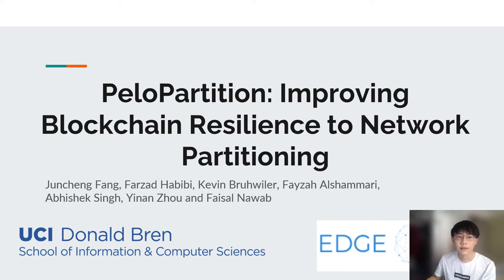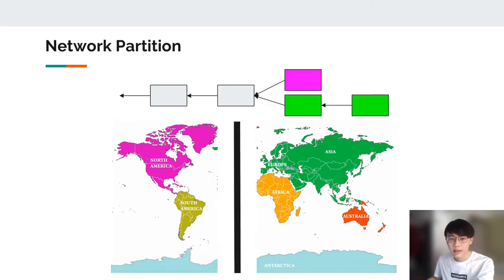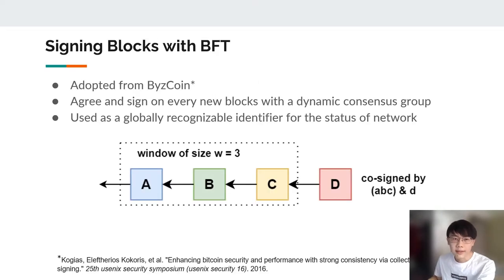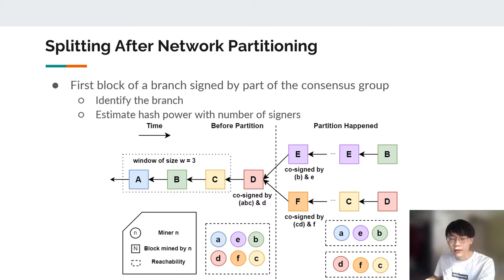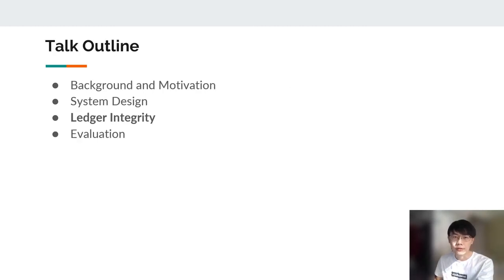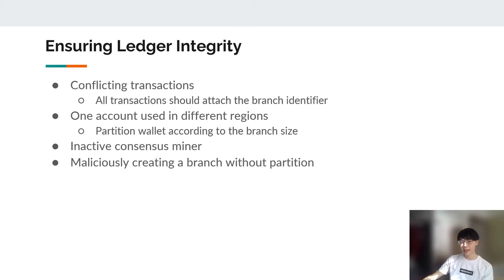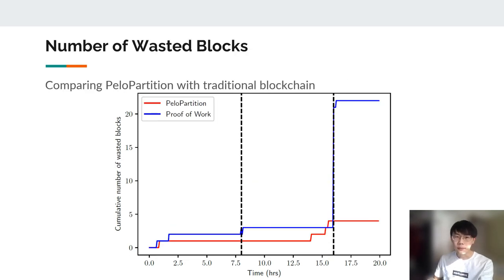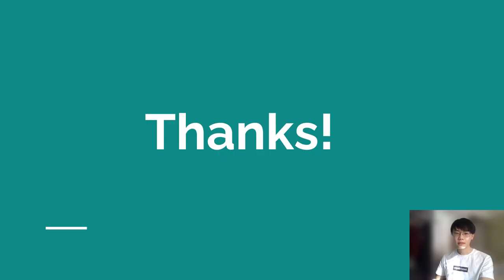PeloPartition: Improving Blockchain Resilience | IEEE Blockchain 2022 | UCI EdgeLab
PeloPartition: Improving Blockchain Resilience to Network Partitioning

Presentation of the PeloPartition paper as part of the IEEE Blockchain conference 2022.

Authors
Juncheng Fang, Farzad Habibi, Kevin Bruhwiler, Fayzah Alshammari, Abhishek Singh, Yinan Zhou, Faisal Nawab

Blockchain has gained considerable traction over the
last few years and plays a critical role in realizing decentralized
and cryptocurrency applications. A challenge that has been overlooked in prior blockchain algorithms is that they do not consider
large-scale network outages and relied on the assumption of a
reliable global network connectivity. In the event of a large scale
network partition, forks may occur between partitioned regions.
After the partition ends they will be discarded, leading to the
loss of many blocks and a considerable amount of wasted work.
This paper presents PeloPartition, which provides a sharding
mechanism to improve blockchain’s resilience to the possibility
of a global internet outage. In PeloPartition we form consensus
groups dynamically and consider the partitioning of the group
as a hint to split the blockchain into branches and guarantee
that all of them will be merged after the network is recovered.
We indicate different methodologies to ensure blockchain security while partitioning occurs. Our experiments use simulations
to show how this approach can improve the performance of
blockchain algorithms and prevent wasted computational power
during partitioning